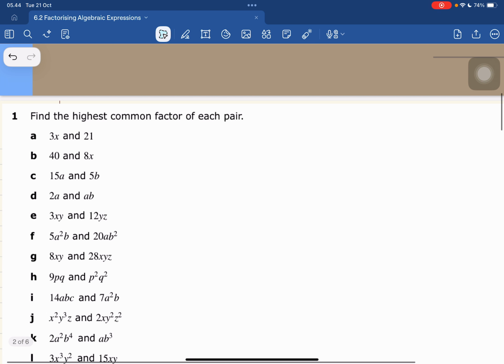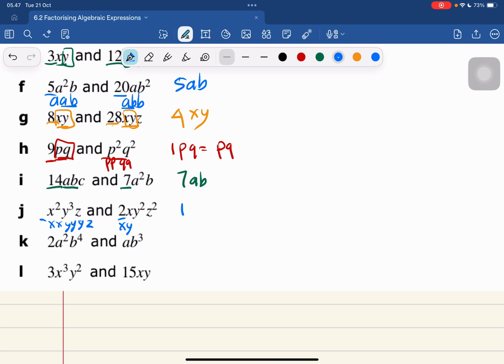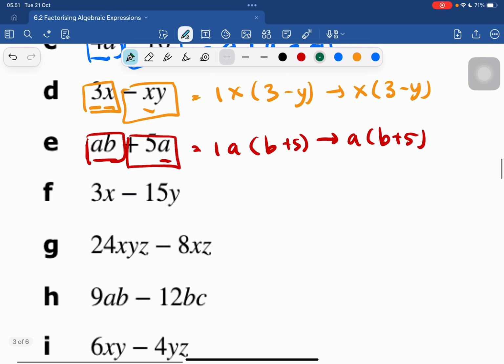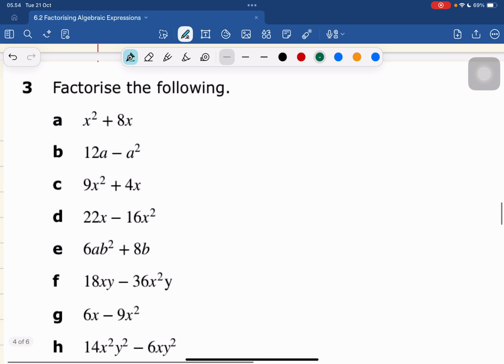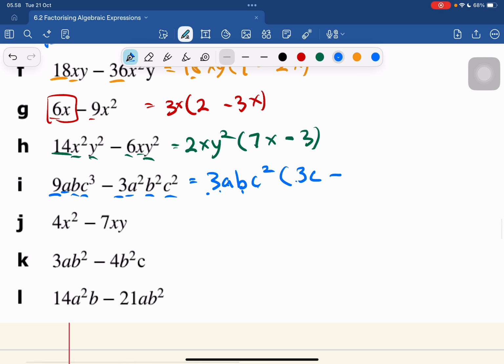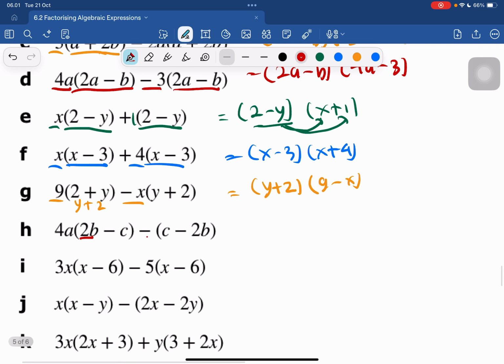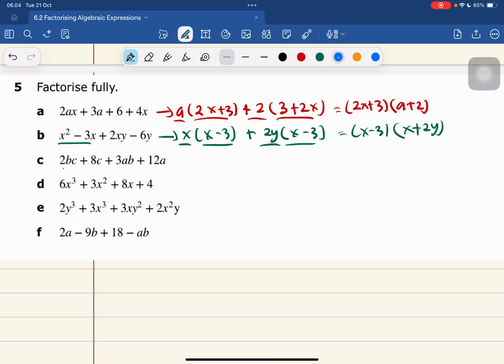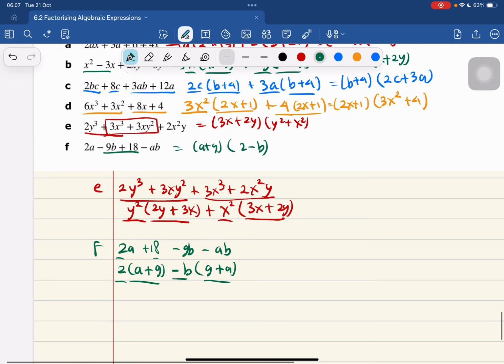IGCSE Mathematics | 6.2 Factorising algebraic expressions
📖 Topic: Unit 2 - Equations, factors, and formulae
🔢 Chapter 6.2 Factorising algebraic expressions